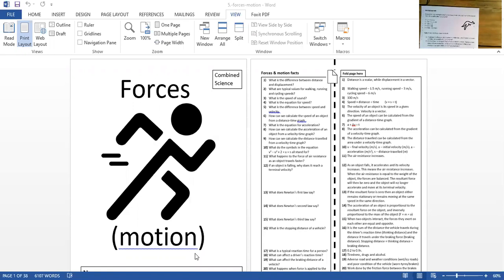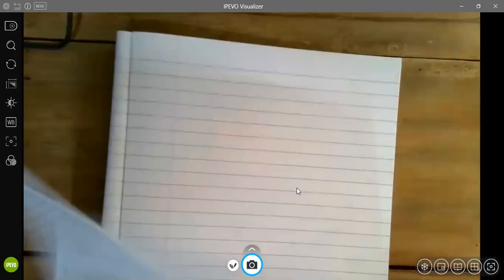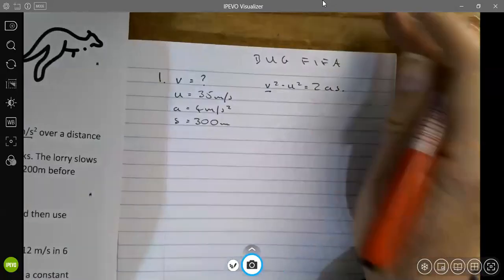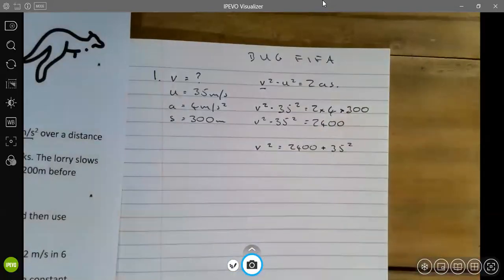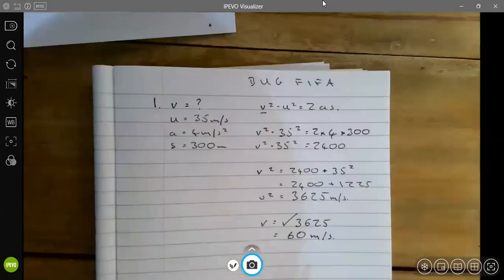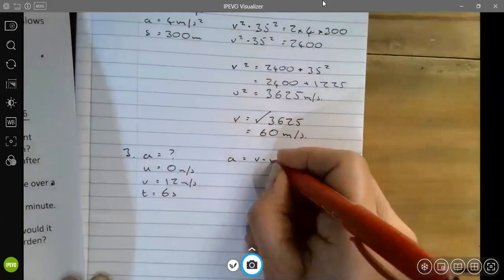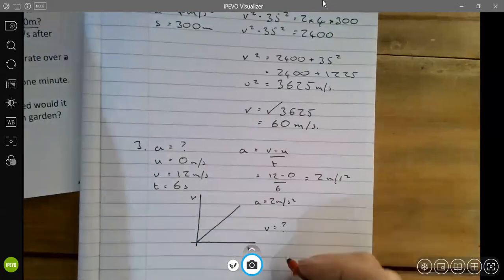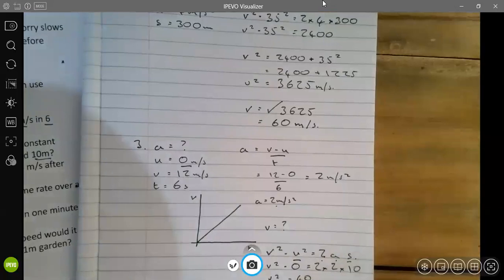v2 u2=2as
Some worked examples to help revision